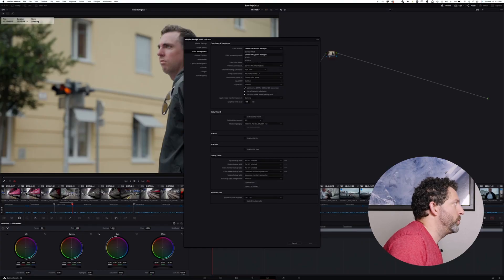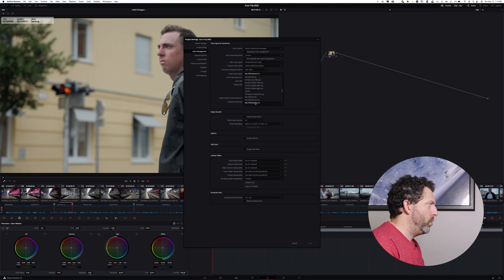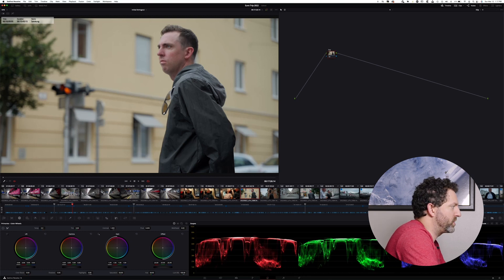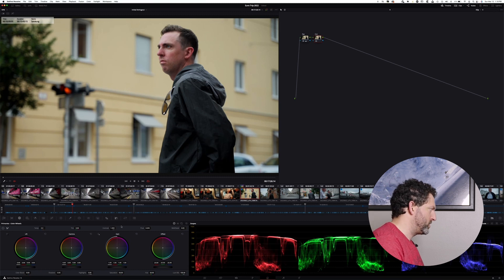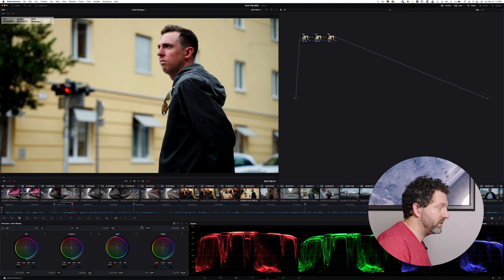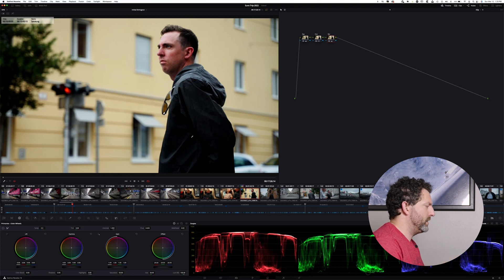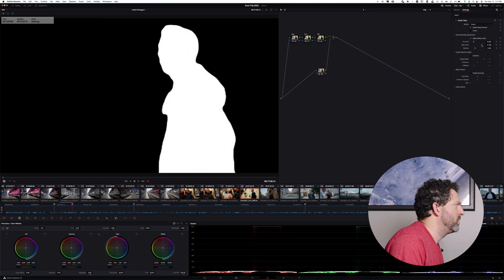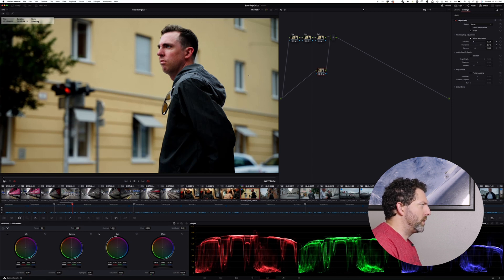3 EASY steps to Color Grade Sony A7iv Footage in Davinci Resolve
Color Grading footage from the Sony A7iv doesn't need to be complicated. In this video, I will share a few easy steps to color grade your footage in Davinci Resolve.

Intro 0:00-0:41
Color Management Setup 0:41-2:13
Exposure 2:13-3:54
Contrast 3:54-4:40
Color Balance 4:40-5:37
OFX Depth Map 5:37-7:37
Outro 7:37-8:24